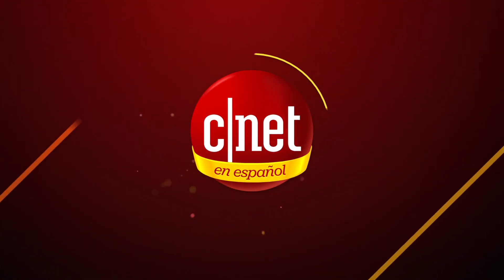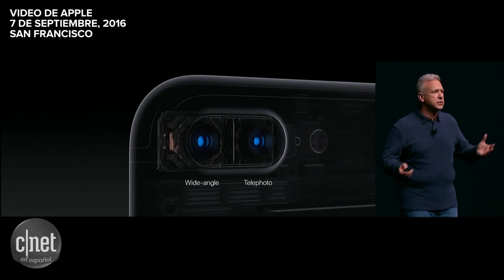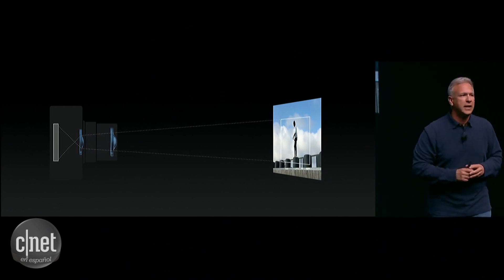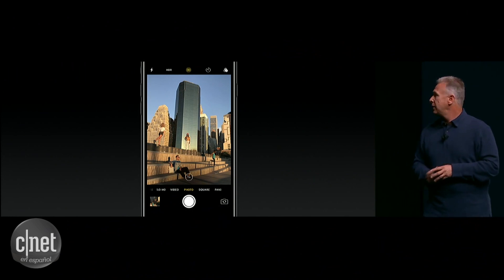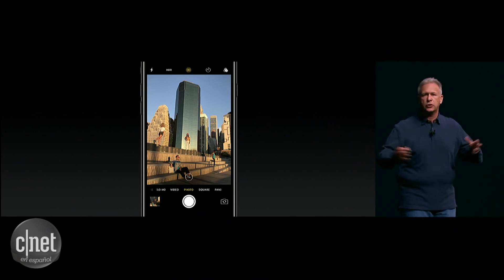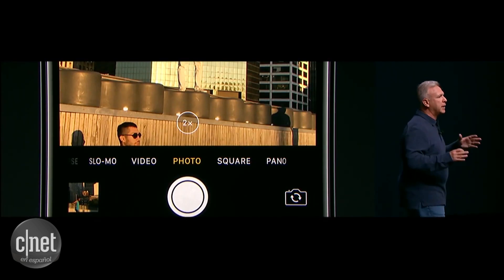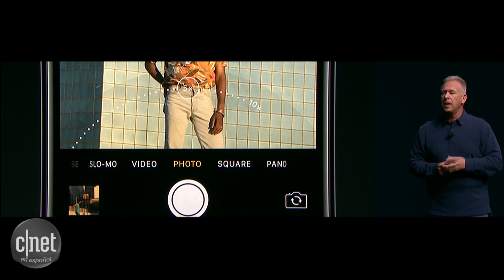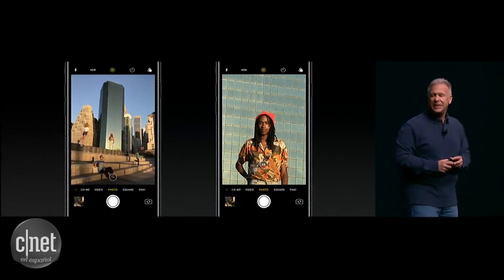El iPhone 7 Plus viene con dos cámaras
Apple anuncia una nueva cámara dual para el iPhone 7 Plus que incluirá una función para profundidad de campo a finales de este año.